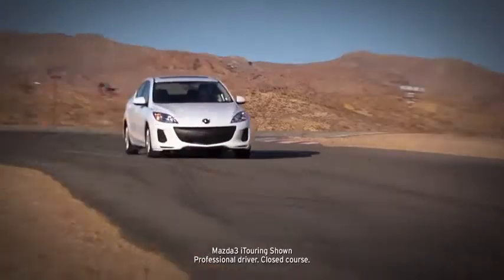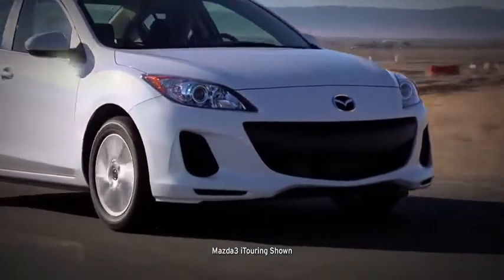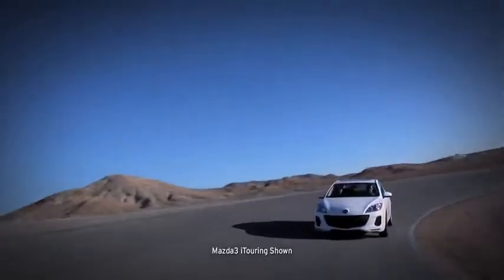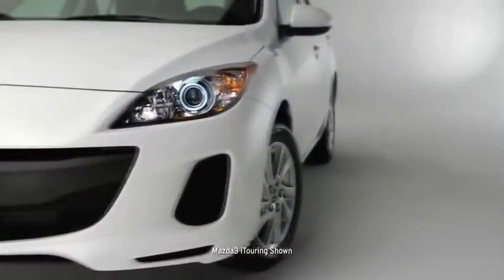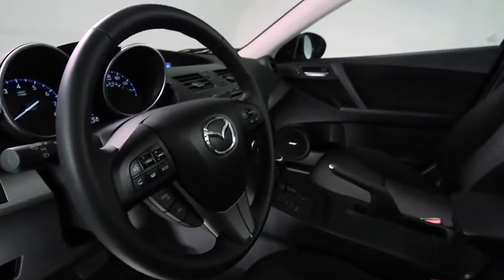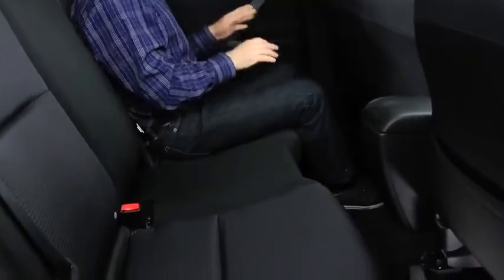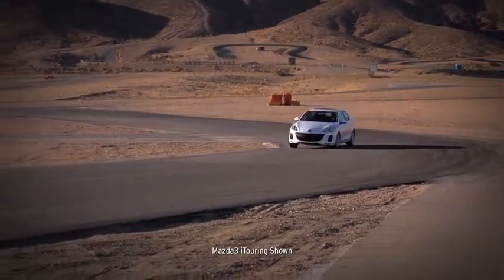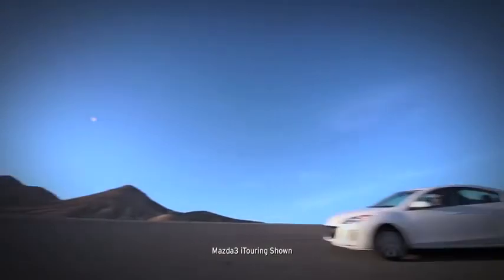2013 Mazda3 — 4 Door Sedan iSV Walkaround Mazda USA